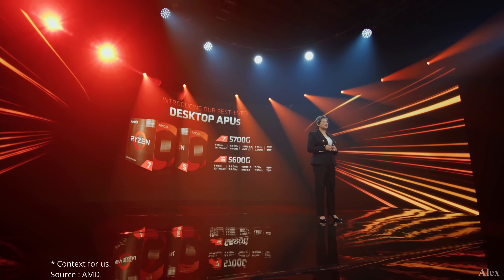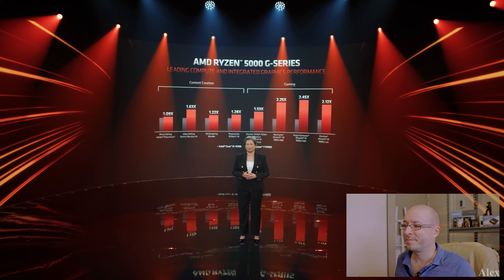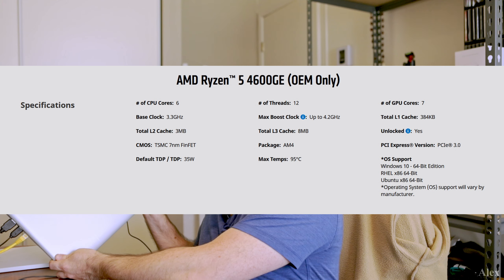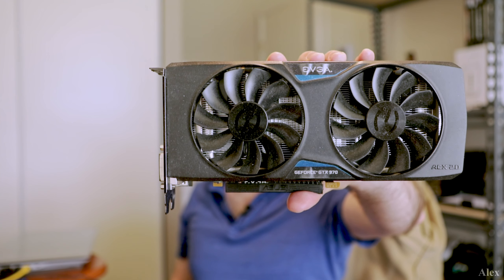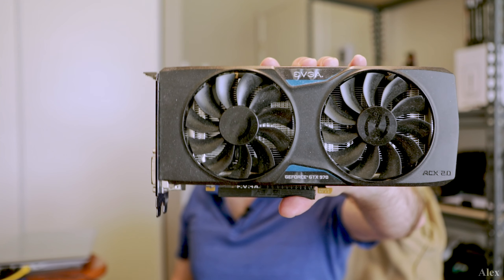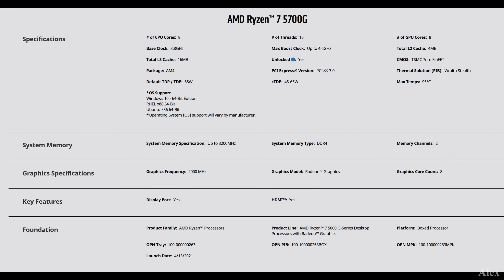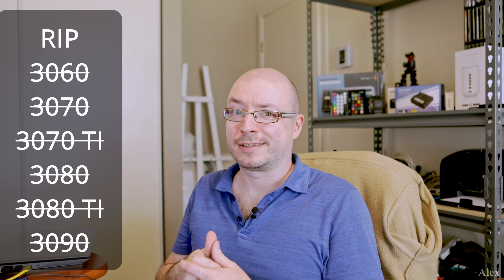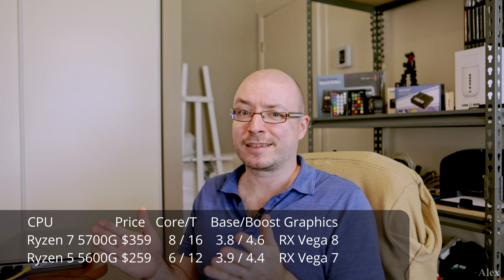AMD 5700G for Davinci Resolve, will it work? No graphics card??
If I can run Davinci Resolve on the 4000 G mobile GPU with integrated graphics, the 5000 G series will also work!

LINKS

DaVinci Resolve 17 new TOP 5 features / QOL what's new? (and one Bonus for OBS MKV recording!)